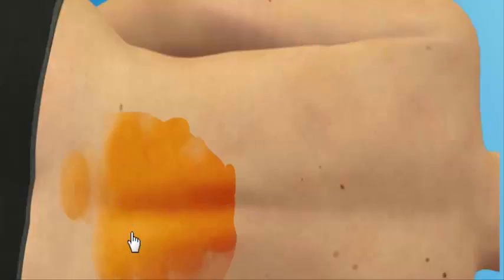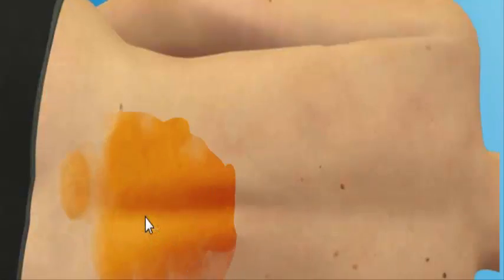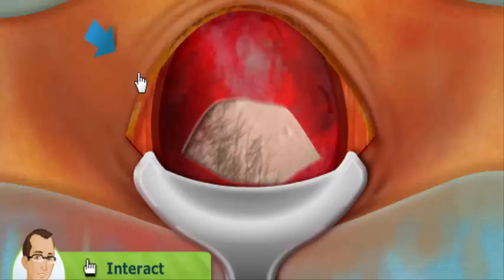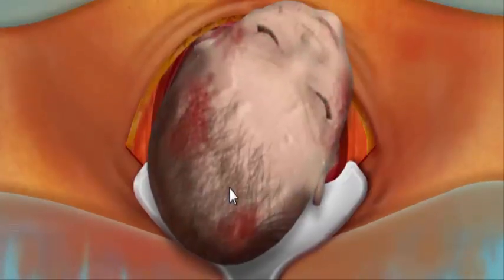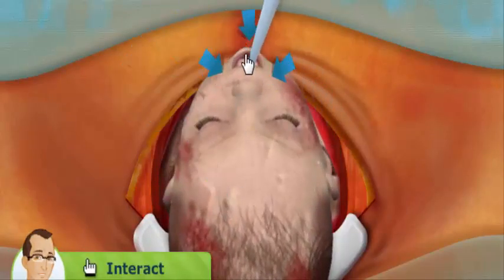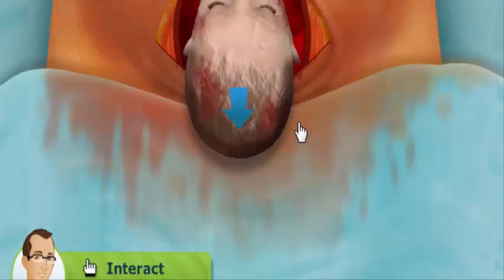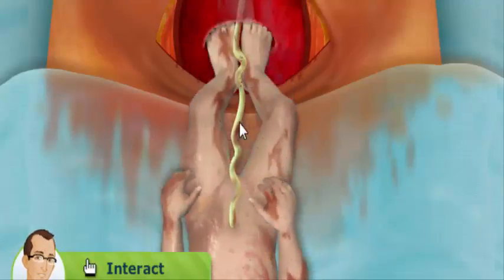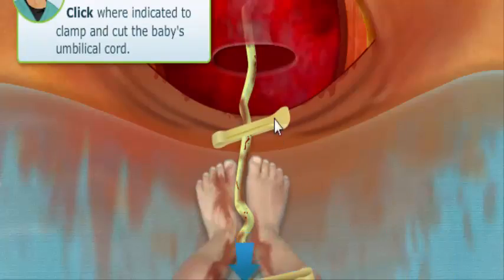‹ SURGERY SQUAD FUI FAZER CIRURGIA E OLHA NO QUE DEU ›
Canais Relacionados -